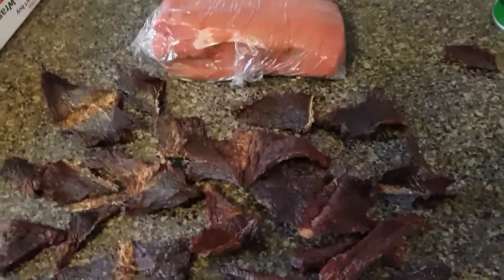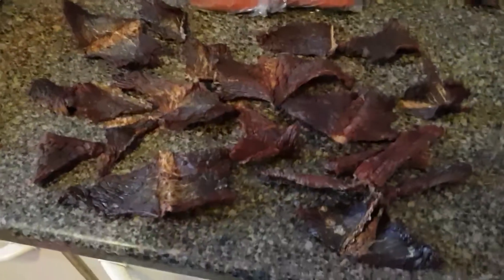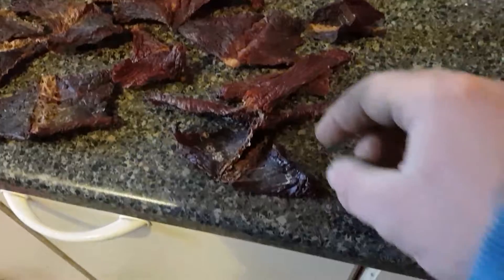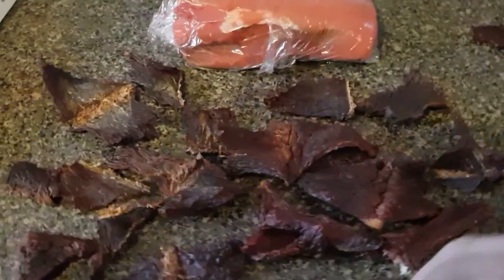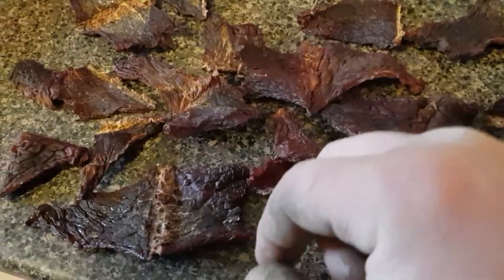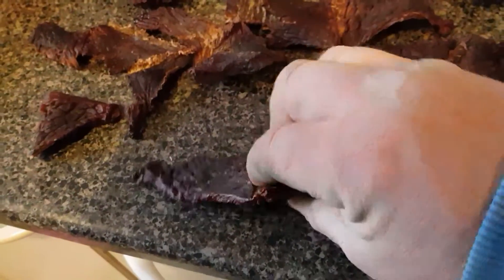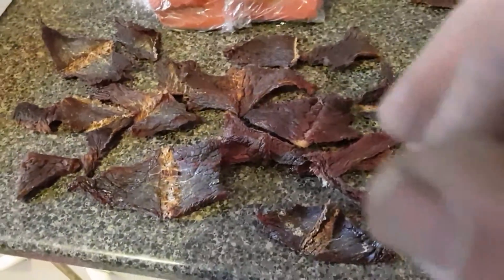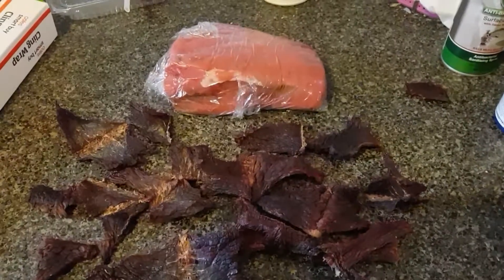Update on my jerkey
Beef jerky to